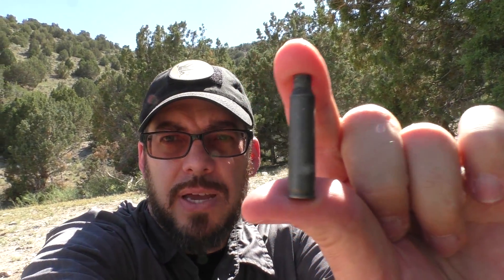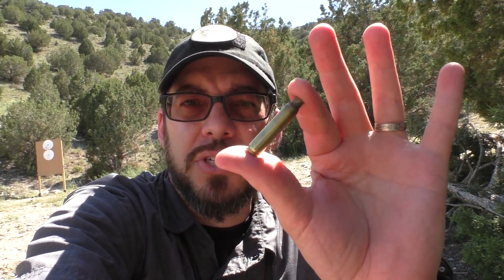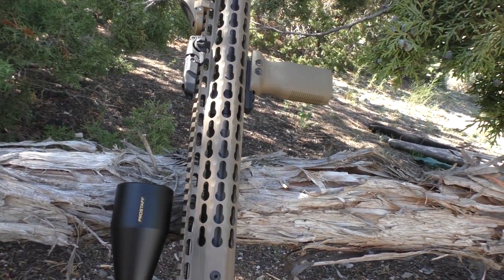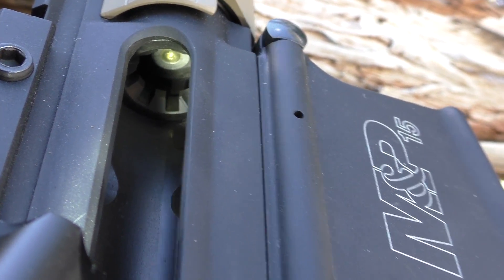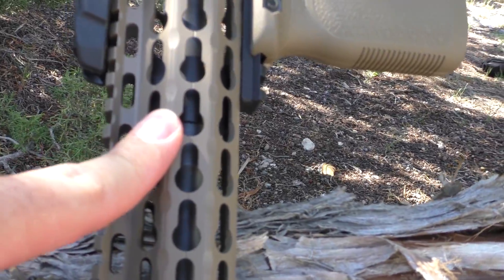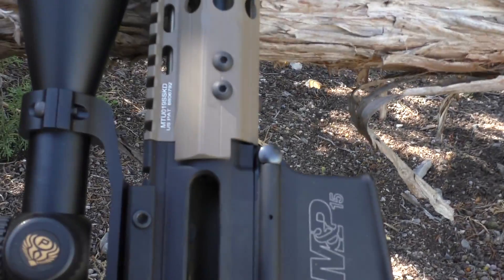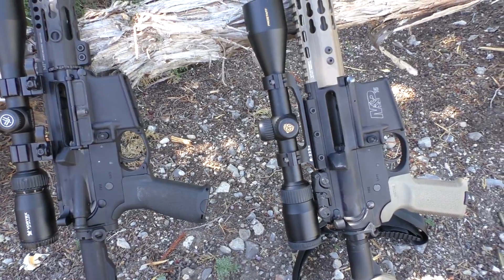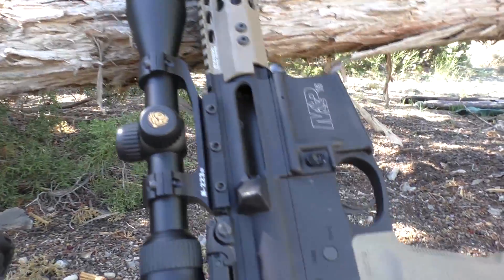Tula .223 Killed My Guns! V-Log Thursday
Quality gun cleaning products can help

For the third time, Tula .223 has caused fight-ending malfunctions in both my AR's, basically making these guns dead until the casings can be pounded out.